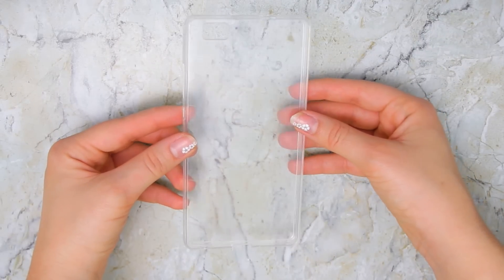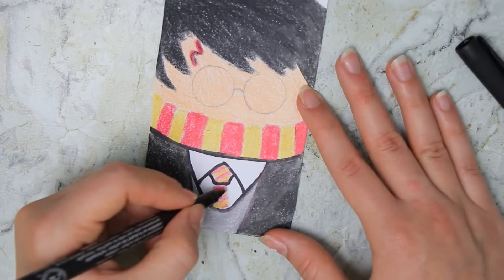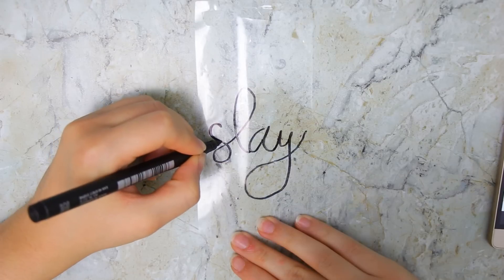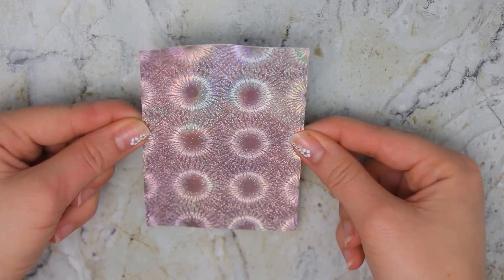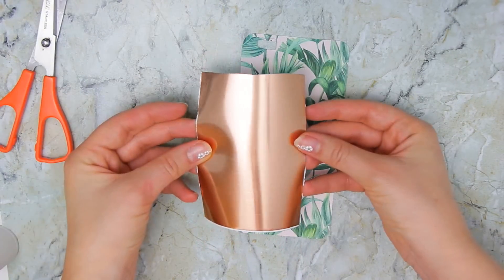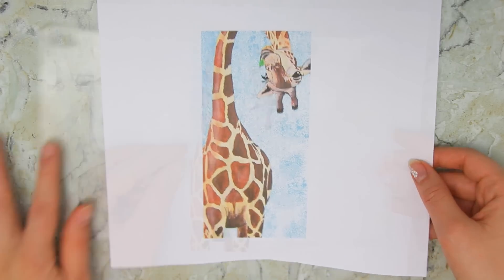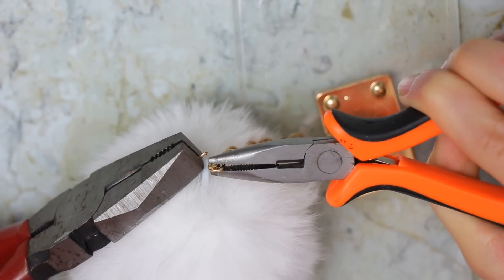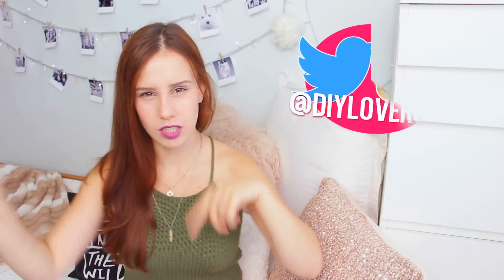5+1 DIY PHONE CASE ideas! Using ONE case! Holo, Harry Potter, Tumblr & more!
Hey guys!! I hope you like these phone case ideas!

For every phone case you will of course need a clear phone case that fits your phone.

For the first design, which is the harry potter one just trace the outline of the phone case on a piece of paper so you know where to draw and cut it out.Draw your design,  and then color the inside of the lines with crayons. Then I went over the pencil lines with a sharpie. Finally just cut the top part and put it on your phone!

For the second design you will need this plastic template that I show you how to make in my other phone cases video, but basically just take a plastic sleeve, trace your phone case and cut. And you will get the perfect canvas for a transparent phone case. For this one I wrote Slay with a sharpie. And on the other side of the template just paint little strokes with some acrylic paint.

Ok so for the next one yfor the third one, print any character you want, I chose alice:

Just cut the picture and then take a piece of some holographic paper, this one I found at my local craftstore and glue the pic to the paper and make sure that it will fit on your phone.

The next design is one of my favorites, and you will need to print out any picture, I chose these leaves:

Just make sure it is slightly bigger than your case so you can trace it out. Don’t forget the camera hole and cut it out! You can leave it like this but I found this super cool like metallic sticker paper in my craft store, so I drew a triangle, like this and then stick it to the top part of the other paper. I also cut the camera hole in the metallic paper and that’s it!

Make sure it has the size of your phone, carefully cut it out, and glue it to a plastic template. And as you can see the neck blocks the camera hole, so just cut that out and that’s it!

And for the extra phone case, you can buy on ebay for really cheap this charms to glue on your phone: